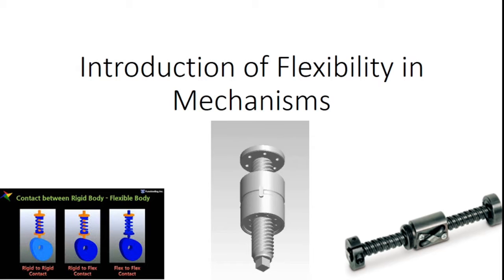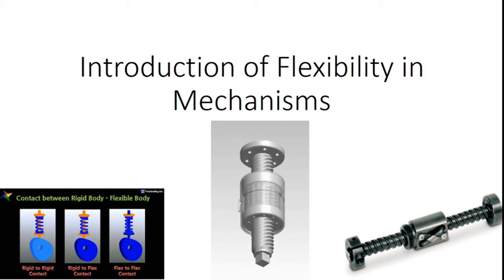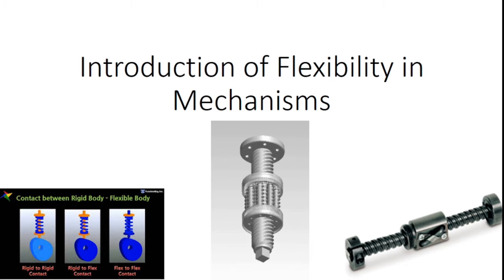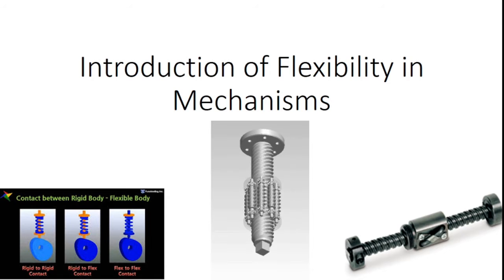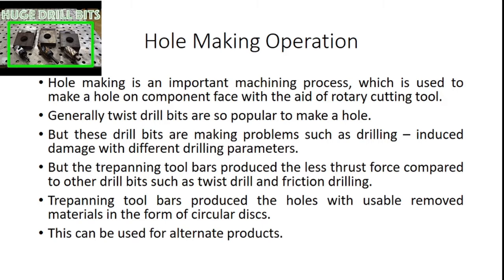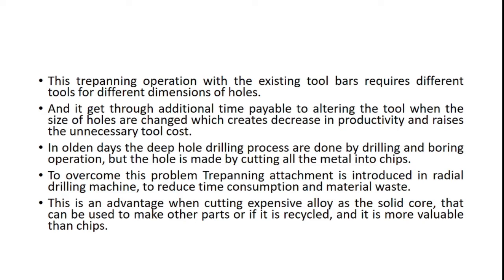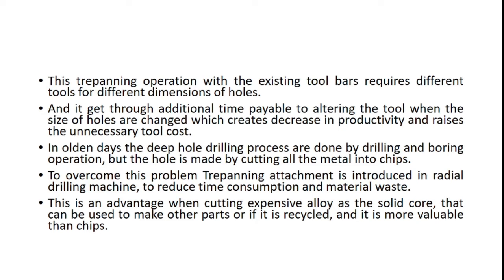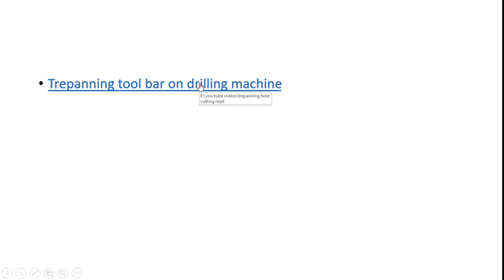TREPANNING TOOL VIDEO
This video explains  about how  do we introduce flexibility on rigid mechanisms